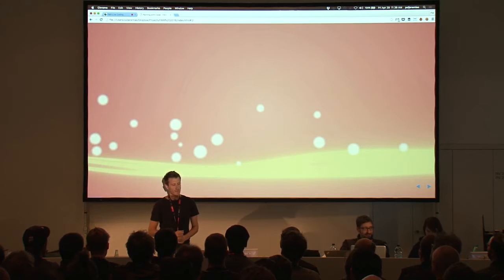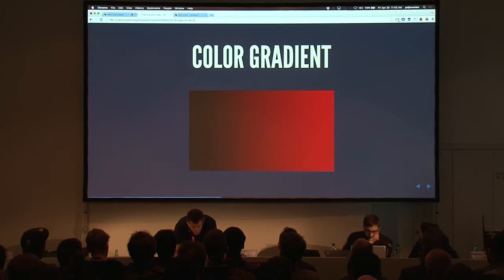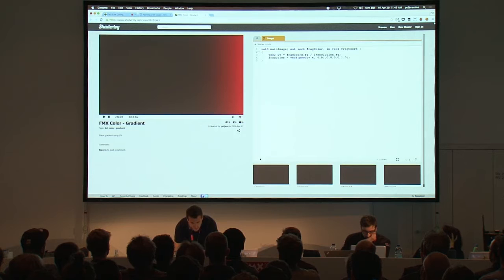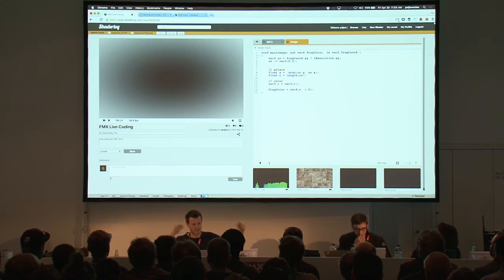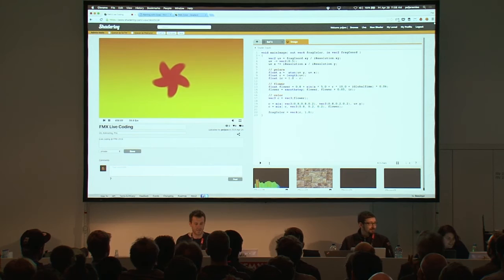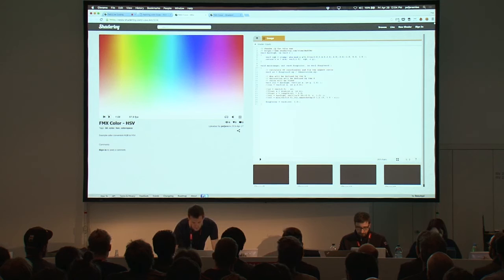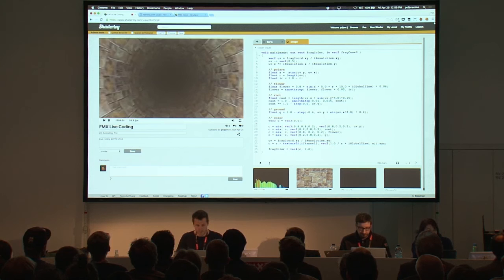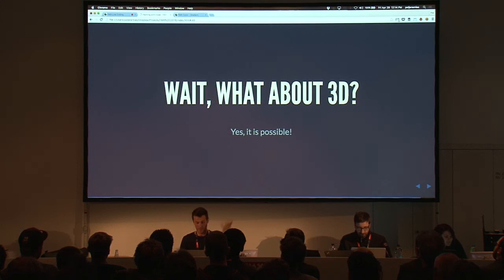FMX 2016 - Pol Jeremias-Vila - Painting with Code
Pol Jeremias-Vila (Pixar) talked as part of the "Hack Art" track at FMX 2016.

From the program:
Have you ever wondered how visuals can be created with code? In this talk, you will learn how to paint using just code, and more specifically, how to create visual content using fragments shaders. We will cover fundamental knowledge about colors, gradients, shapes and noise, and then we will explore how these ideas can be used to write complex procedurally generated scenes. Additionally, you will learn about creating interactive visuals that react to inputs such as music. All the material will be covered using live-coding in Shadertoy. If you are curious about computer graphics, code and art, this talk for you!

FMX 2016 took place from April 26-29, 2016.